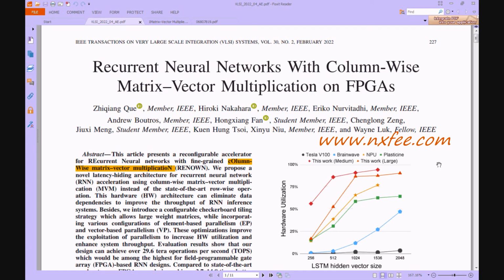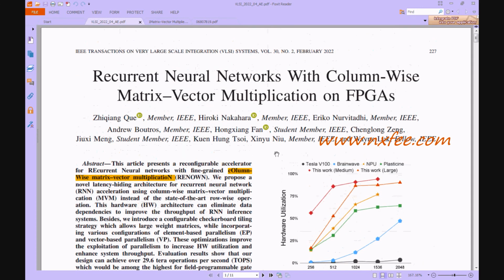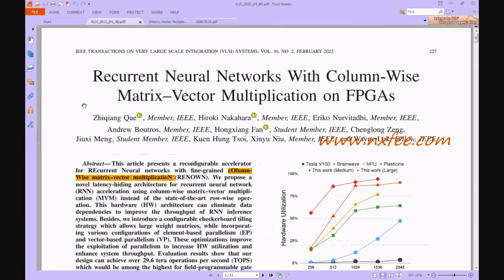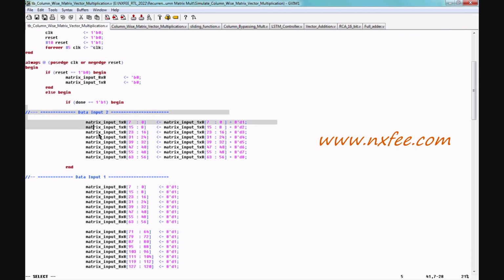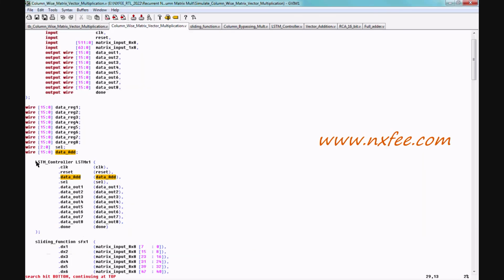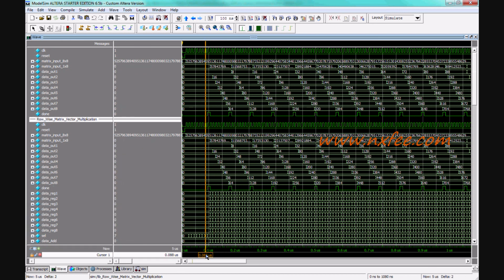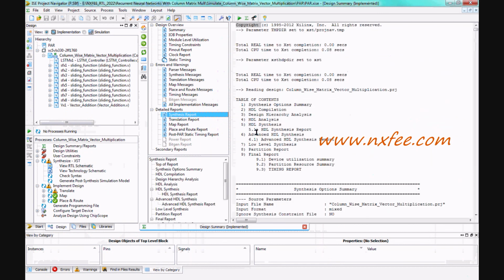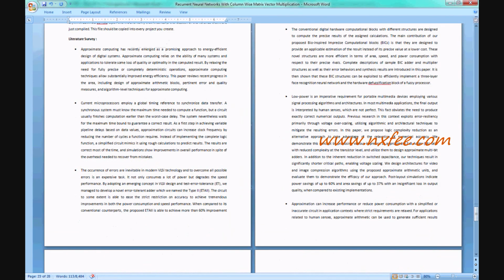Recurrent Neural Networks With Column-Wise Matrix–Vector Multiplication on FPGAs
Recurrent Neural Networks With Column-Wise Matrix–Vector Multiplication on FPGAs | This article presents a reconfigurable accelerator for Recurrent Neural networks with fine-grained Column Wise matrix–vector multiplication (RENOWN). We propose a novel latency-hiding architecture for recurrent neural network (RNN) acceleration using column-wise matrix–vector multiplication (MVM) instead of the state-of-the-art row-wise operation. This hardware (HW) architecture can eliminate data dependencies to improve the throughput of RNN inference systems. Besides, we introduce a configurable checkerboard tiling strategy which allows large weight matrices, while incorporating various configurations of element-based parallelism (EP) and vector-based parallelism (VP). These optimizations improve the exploitation of parallelism to increase HW utilization and enhance system throughput. Evaluation results show that our design can achieve over 29.6 tera operations per second (TOPS) which would be among the highest for field-programmable gate array (FPGA)-based RNN designs. Compared to state-of-the-art accelerators on FPGAs, our design achieves 3.7–14.8 times better performance and has the highest HW utilization.